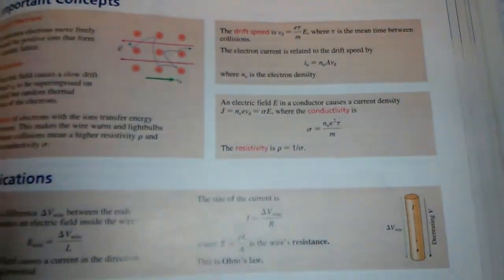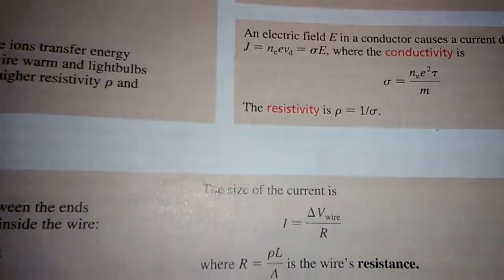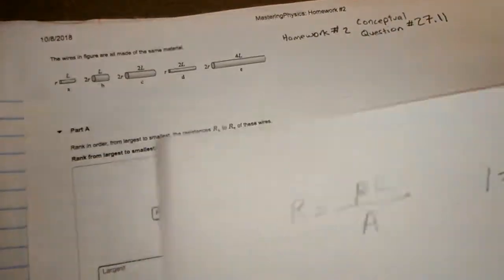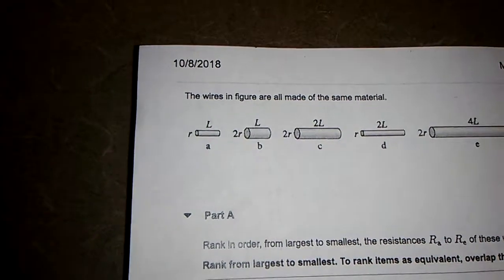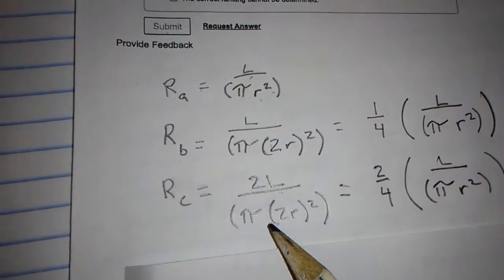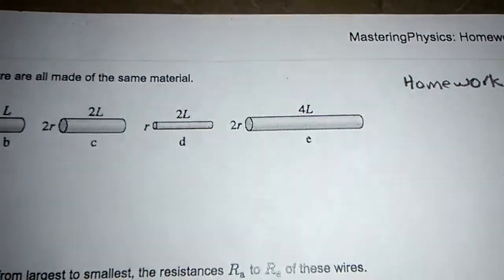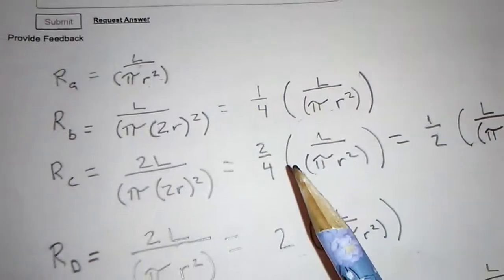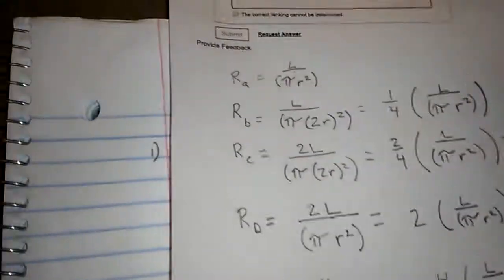Mastering Physics Conceptual Question #27.11